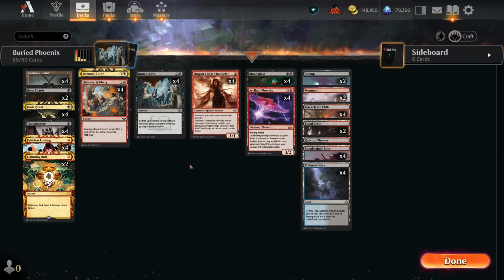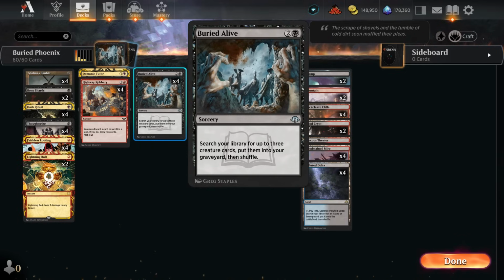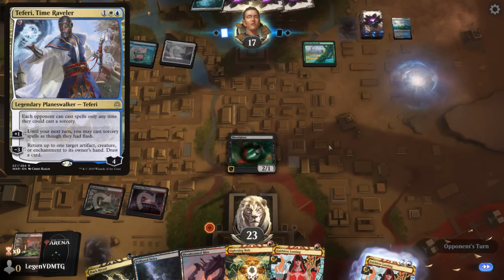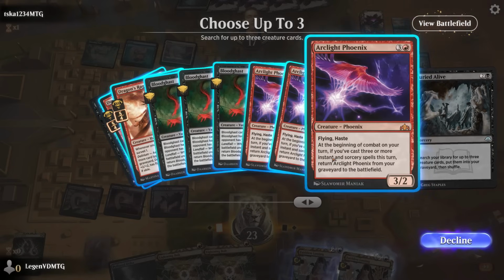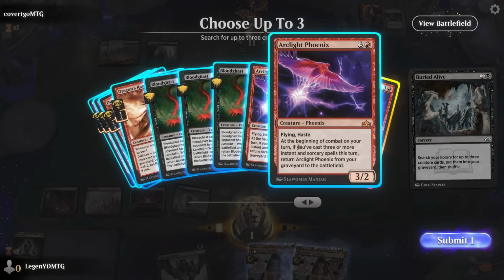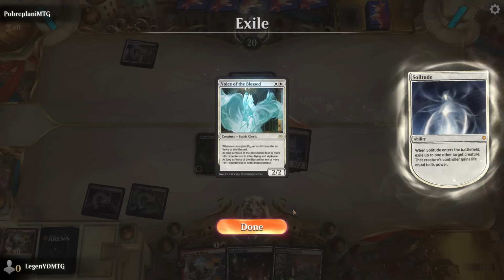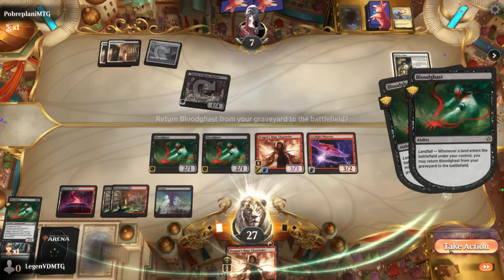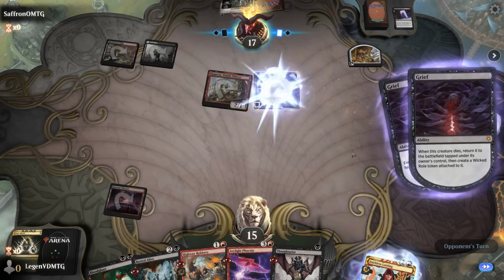Modern Horizons III - Burn and Bury | Timeless Deck Tech with LegenVD | MTG Arena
A Timeless red/black Buried Alive combo deck trying to recur Arclight Phoenix and Bloodghast from the graveyard. Why bring back one creature when you can bring back ALL of them. Watch as @LegenVD makes a deck that swings straight from the graveyard with this fast and hardy deck!

00:00 - Deck Tech
04:22 - Match 1
08:38 - Match 2
13:16 - Match 3
19:05 - Match 4
22:45 - Match 5
25:08 - Match 6

See full deck list and get this deck on MTG Arena